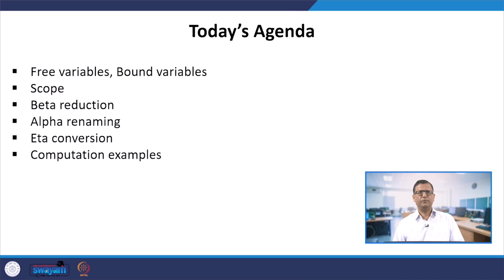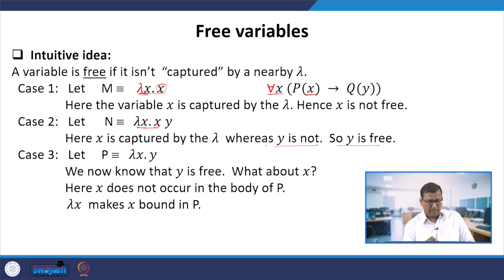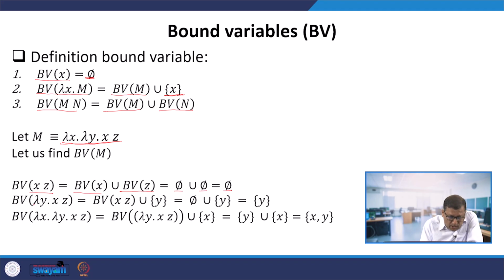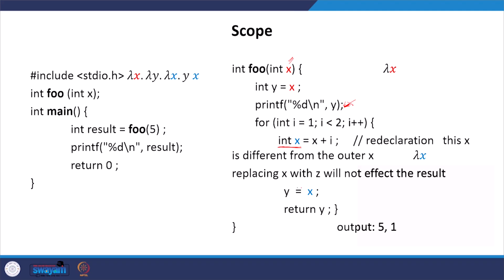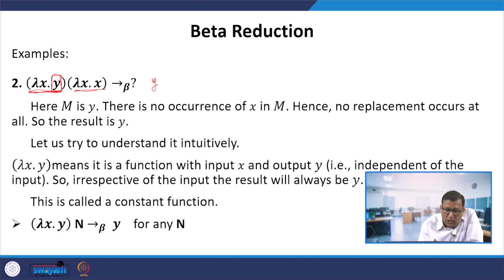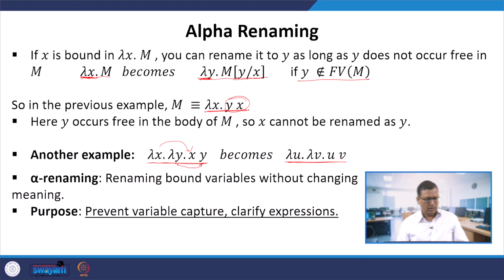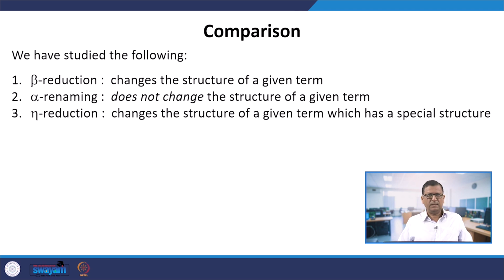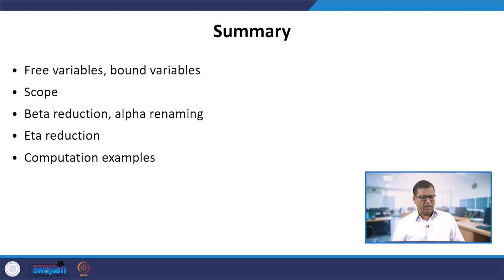Lecture 3: Free Variable, Scope, and Reduction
In this lecture, we study free variables, Bound variables , scope, beta reduction , alpha renaming, eta conversion and computation examples.